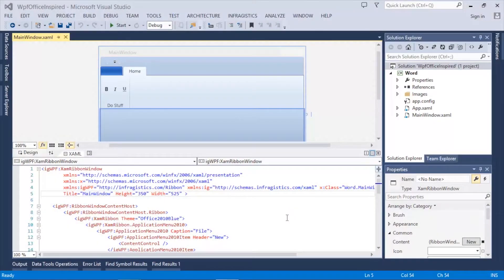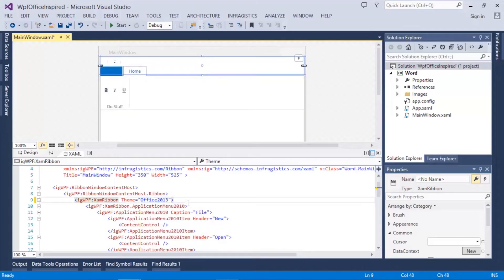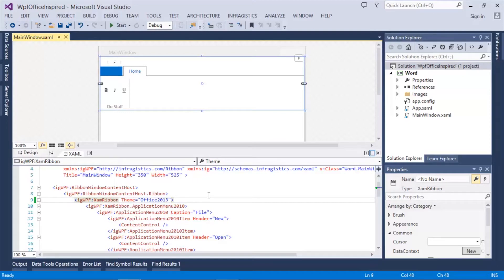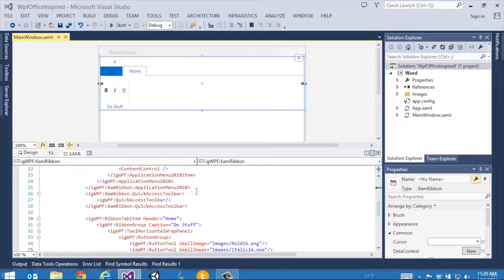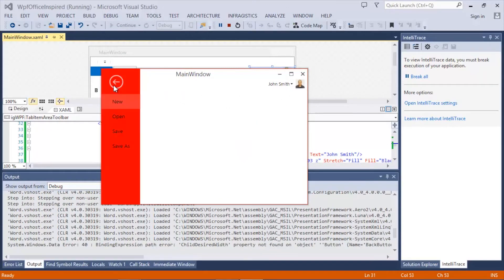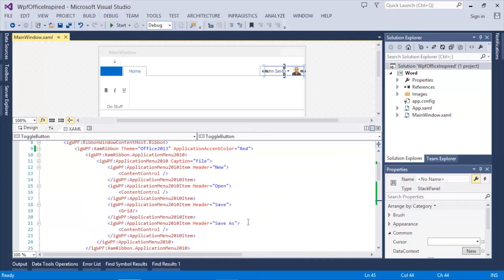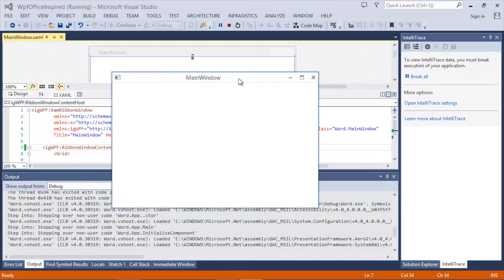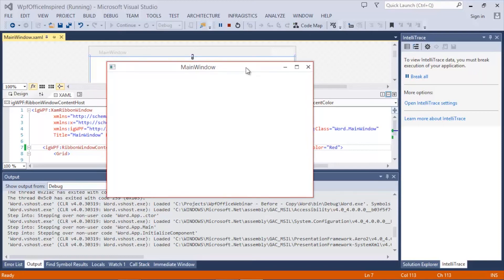Exploring the Ribbon in Infragistics Ultimate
In this video, we're going to take a look at the new xamRibbon and xamRibbon window features that have been added in Infragistics Ultimate 14.1 to help give your applications a Microsoft Office 2013 look and feel. Let's get started!